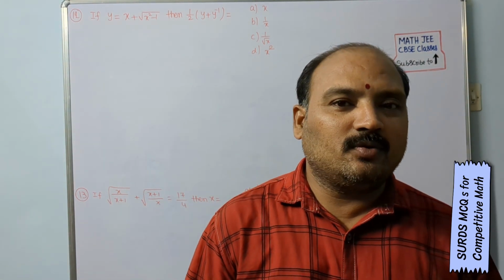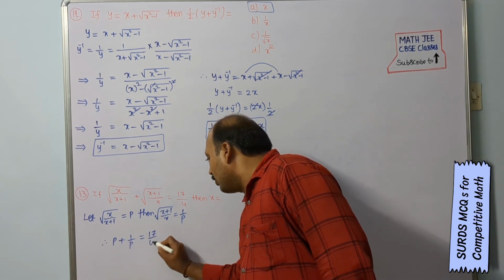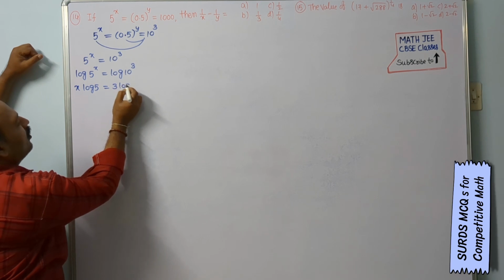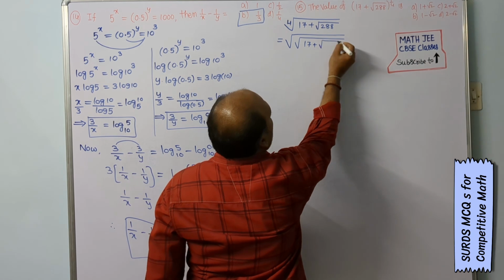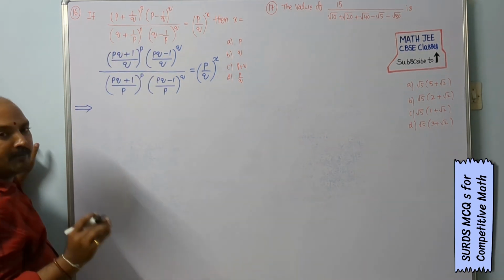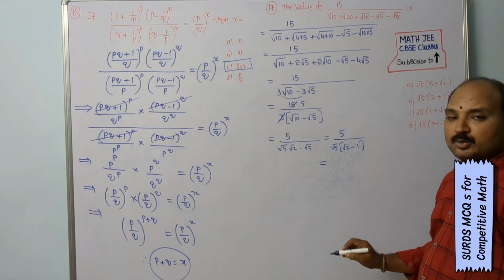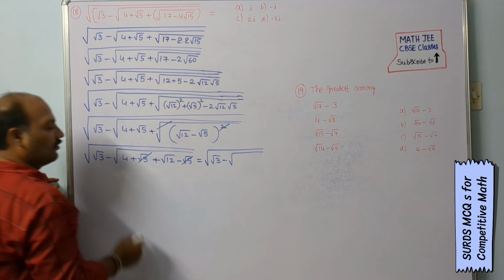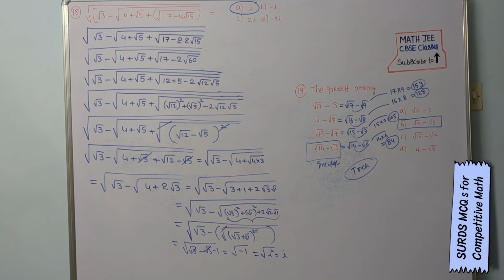Surds | MCQs | JEE | NDA | BITSAT | VIT | VIDEO-02 | Sri Chaitanya | Narayana| material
Surds | MCQs | JEE  |  NDA  |  BITSAT | VIT |  VIDEO-01   | Sri Chaitanya | Narayana | | material |